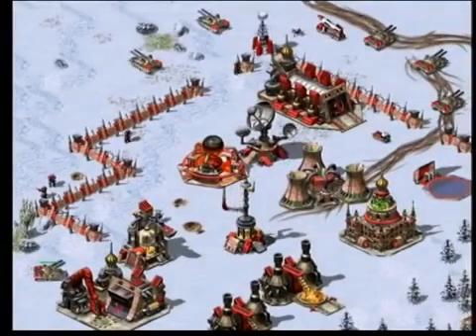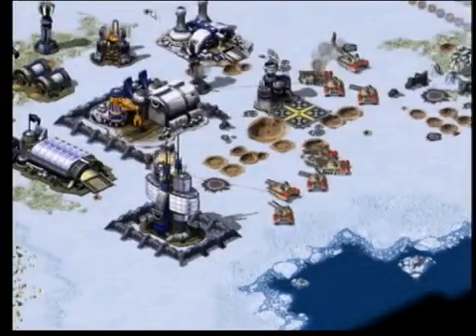C&C Red Alert 2 trailer 1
C&C Red Alert 2 by Westwood Studios